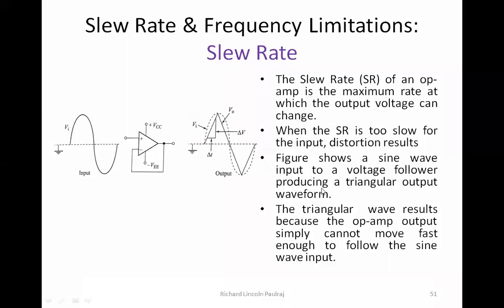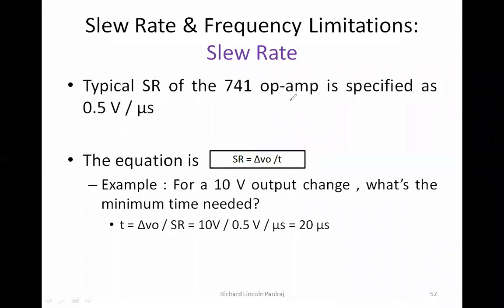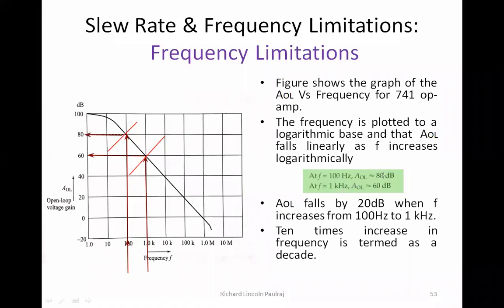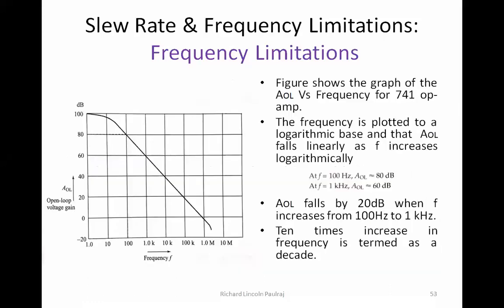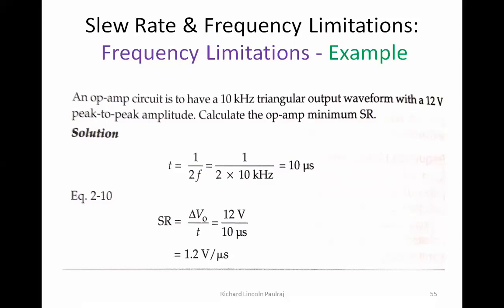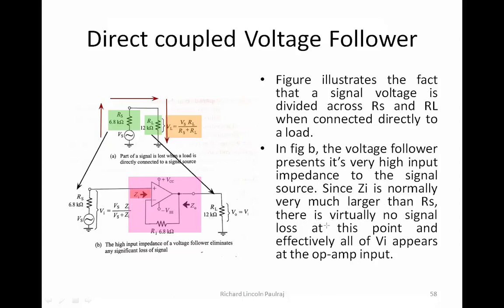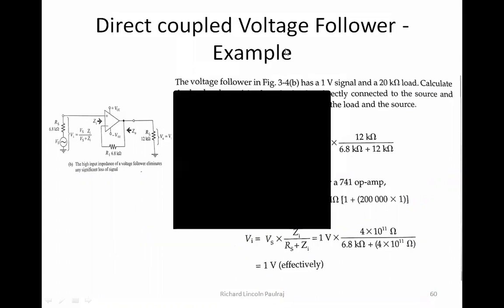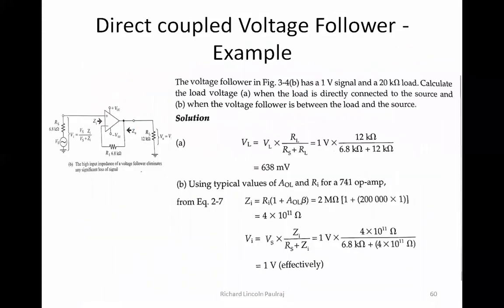L12 & L13 , M1, OP AMP FUNDA , Slew Rate, Frequency limitations & Direct Coupled Voltage followers